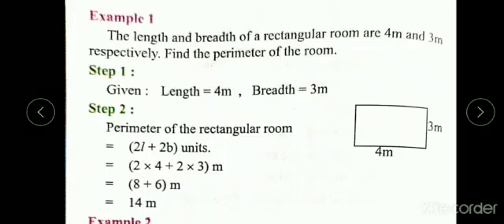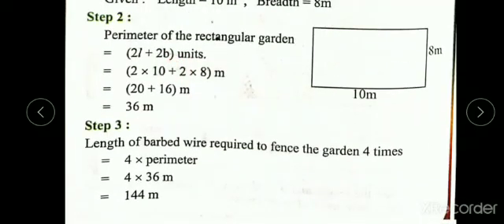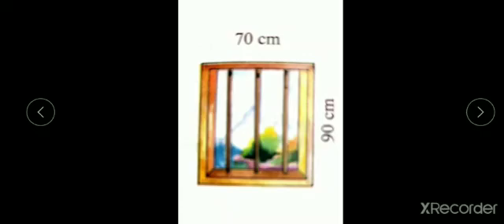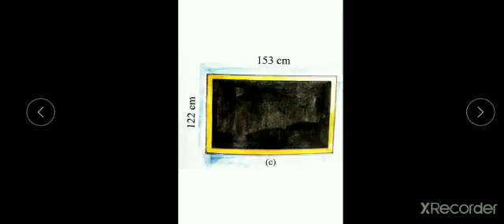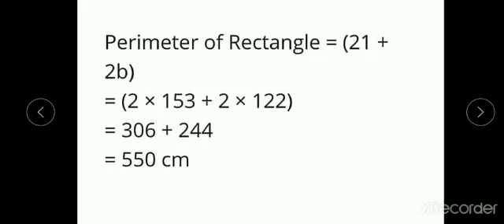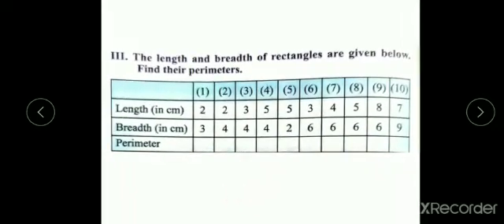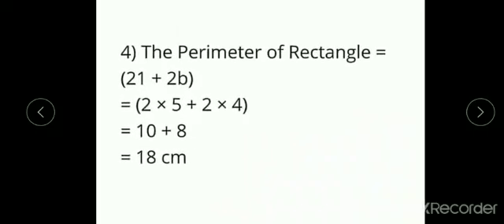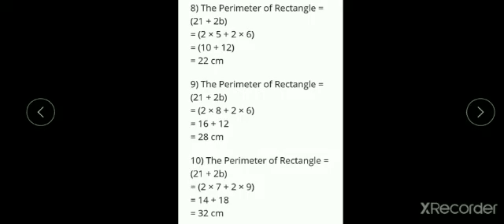5th Standard | Mathematics | Problems